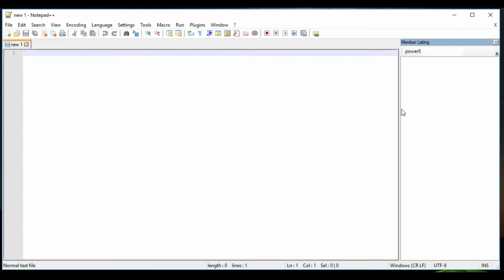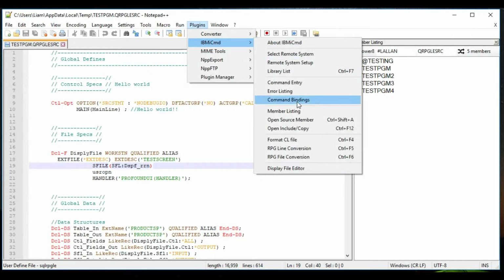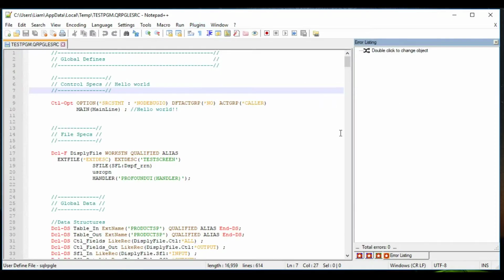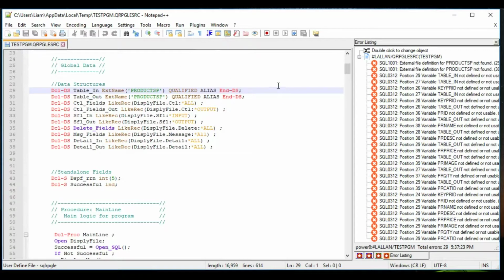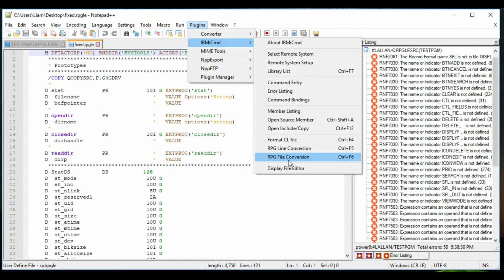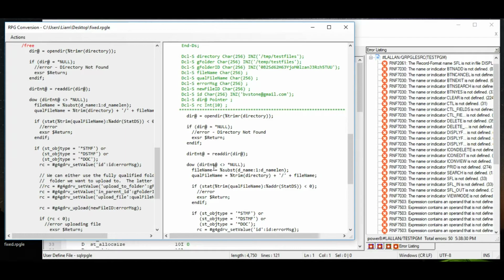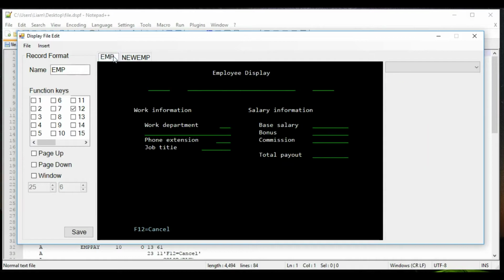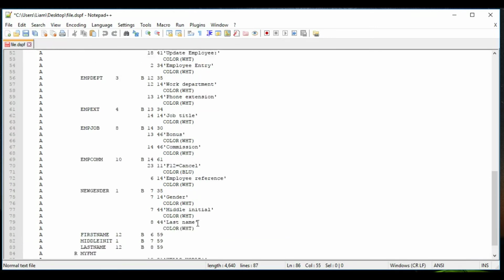IBMiCmd 1.6 (Stable)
demo for website